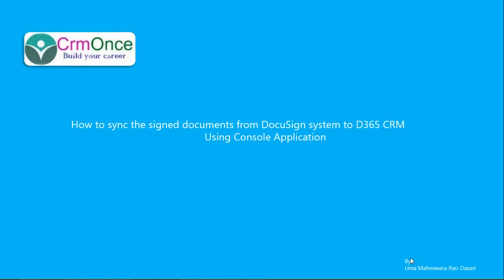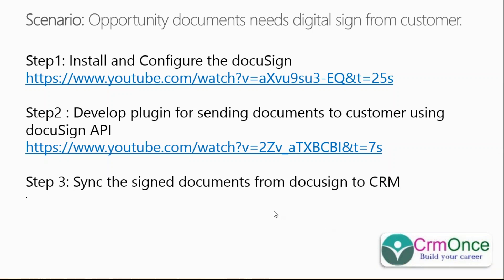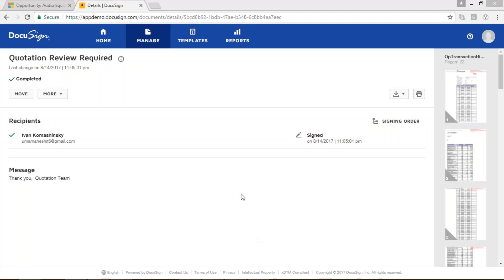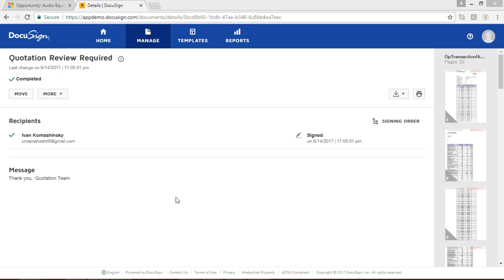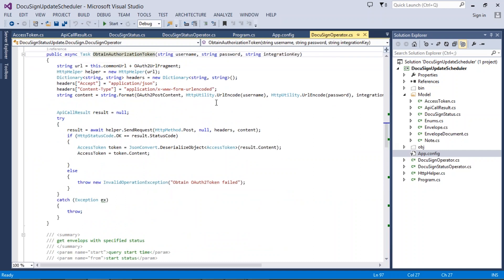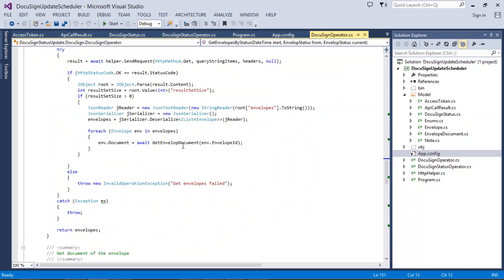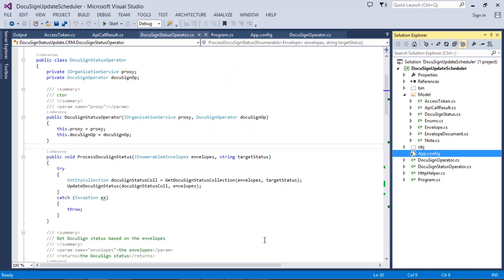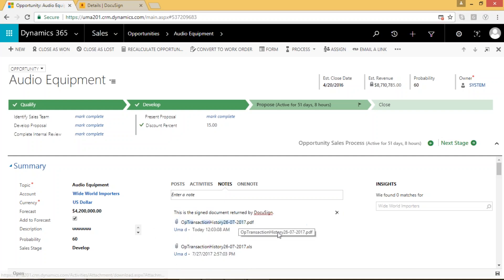How to Sync the Signed documents from DocuSign System to Dynamics 365 CRM